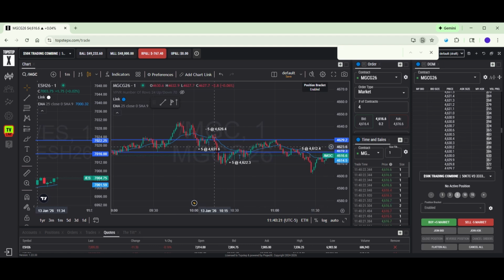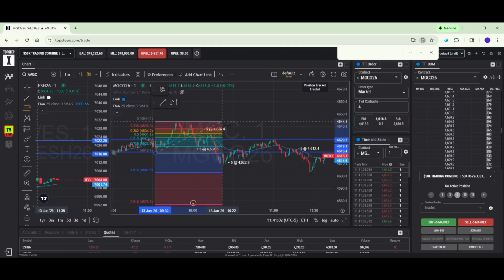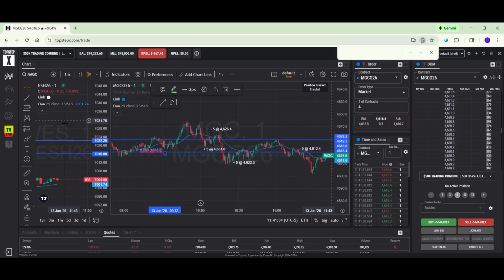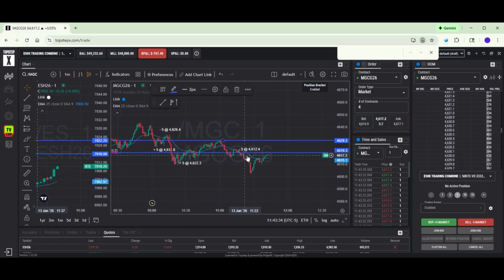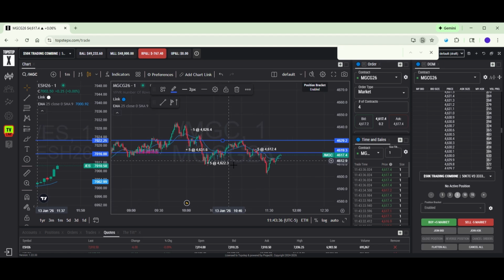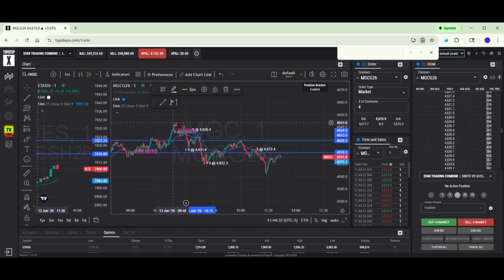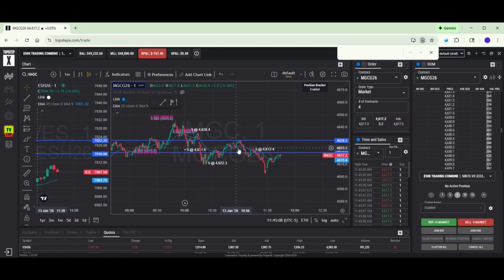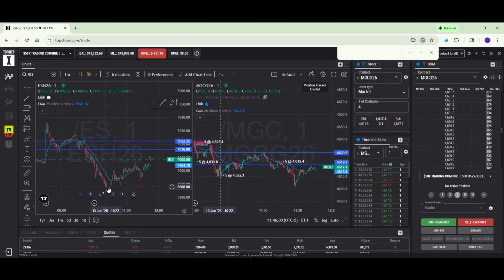Topstep Trading Day 35 -- Two Losing Gold Trades.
First time trading on Topstep in a while. Not off to a great start, but we can turn things around ;).